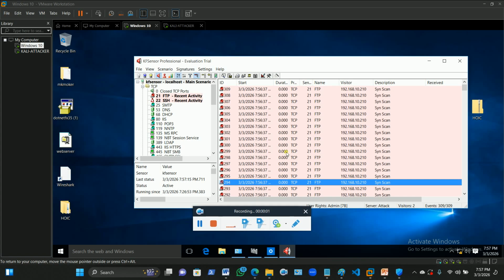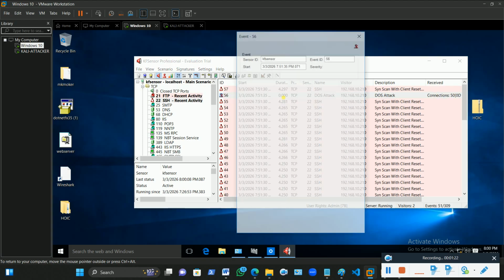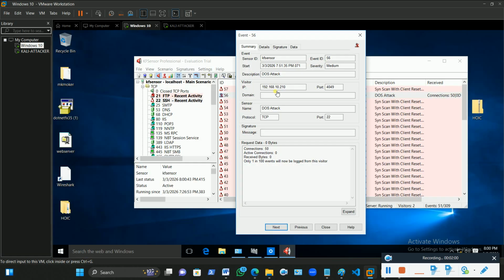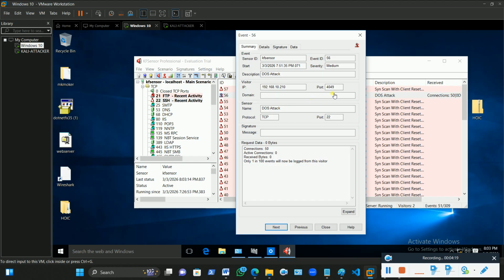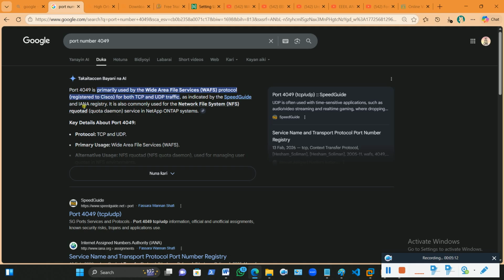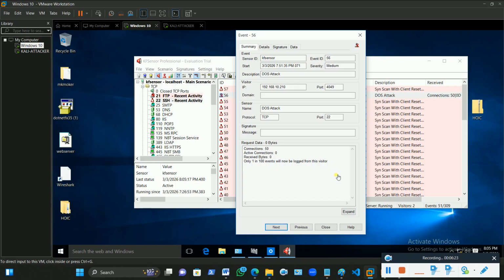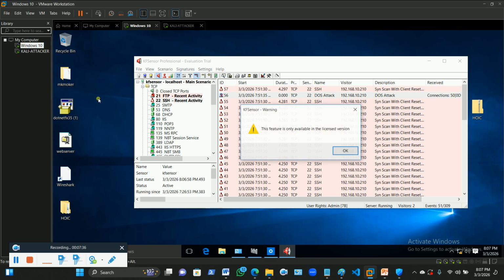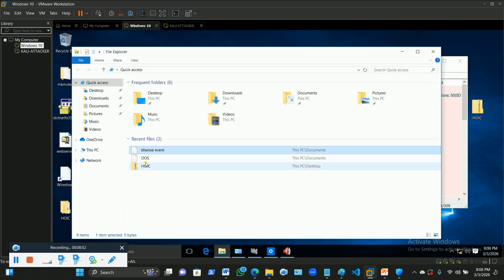HOW TO CONFIGURE KFSENSE IN WINDOWS 10 PART 1